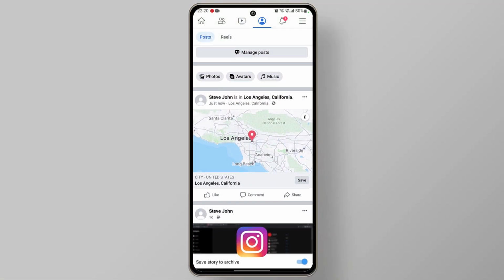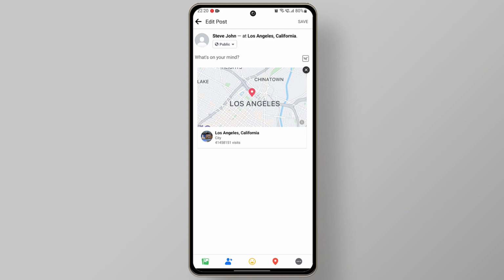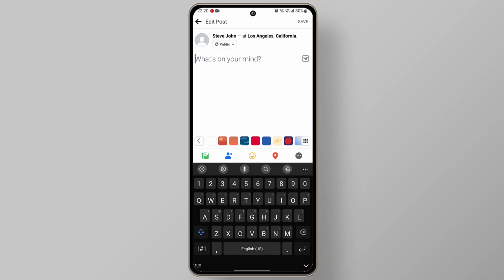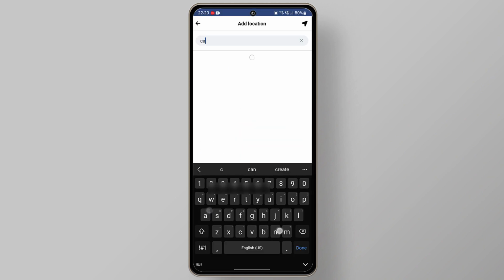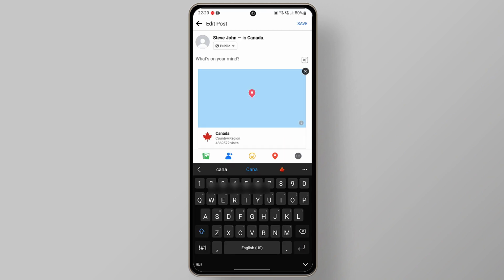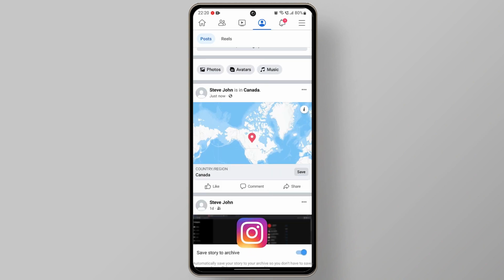How to Change Location on Facebook Post | How to Remove Location From Facebook Post | Xpedians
How to Add Location on Facebook Post | How to Change Facebook Post Location | How to Edit Location on Facebook post | Facebook Account Tips and Tricks

Xpedians
English
how to Change Location on Facebook Post
change location on facebook post
how to change facebook post location
how to remove location from facebook post
how to remove location from facebook photo
how to edit location in facebook post
facebook post security settings
facebook post privacy settings
facebook page post privacy settings
location settings on facebook
how to add location to facebook post
how to add new location to facebook